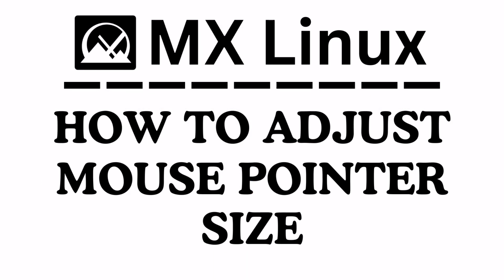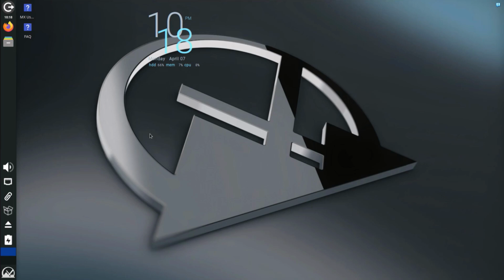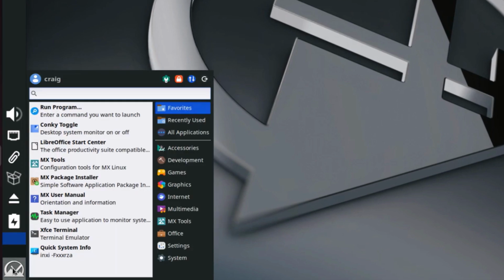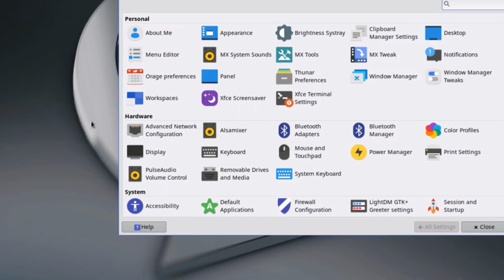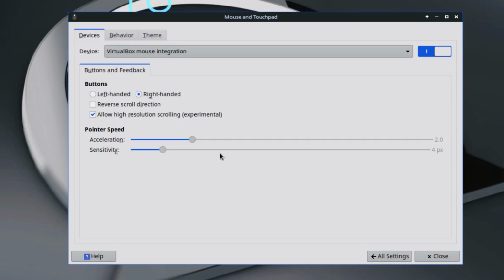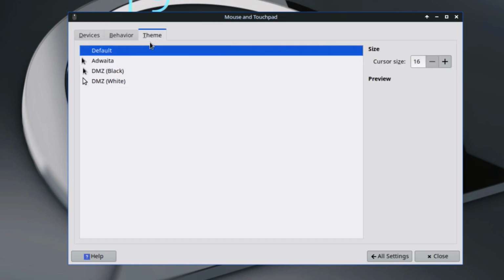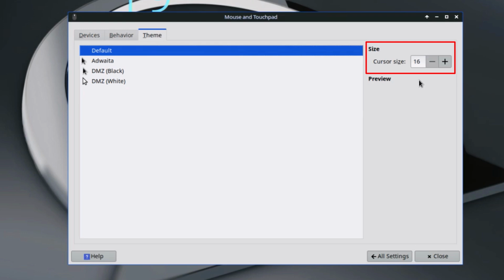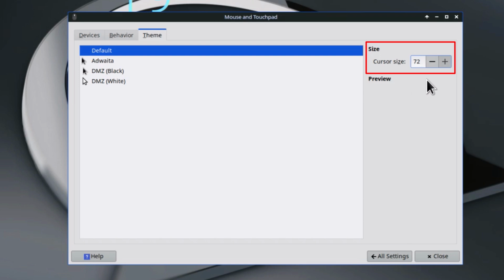How To Change Your Mouse Pointer Size In MX Linux : Quick & Easy Tutorial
In this beginner-friendly tutorial, learn how to change your mouse pointer size in MX Linux to better suit your visibility and accessibility needs. Whether you want a larger cursor for easier tracking or prefer a smaller pointer for a cleaner look, this guide will show you how to adjust it step by step.

📌 Ideal for accessibility customization
🖱️ Easy-to-follow instructions

Simple Steps
1. In the lower left corner and click on the "Application Menu" button and choose the "Green Gear Wheel" icon to open settings.
2. In the dialog box that opens, in the "Hardware" section,  click on "Mouse & Touchpad".
3. In the dialog box that opens, click on the "Theme" tab.
4. In the size area, change your cursor size.

Chapters
0:00 How To Change The Cursor Size In MX Linux
0:25 How To Open Settings In MX Linux
0:46 Click On Mouse & Touchpad
0:56 Click On The Theme Tab
1:06 How To Adjust The Mouse Cursor Size In MX Linux